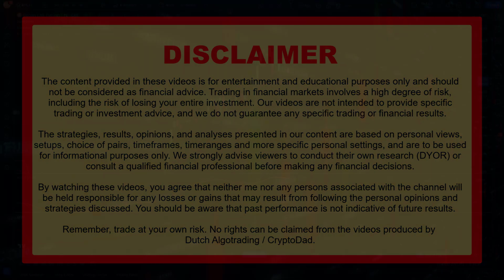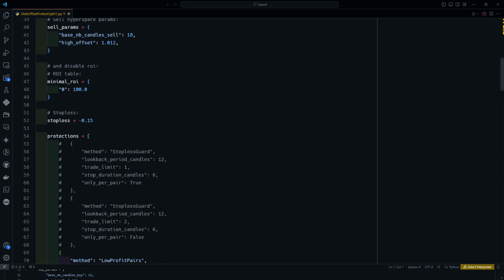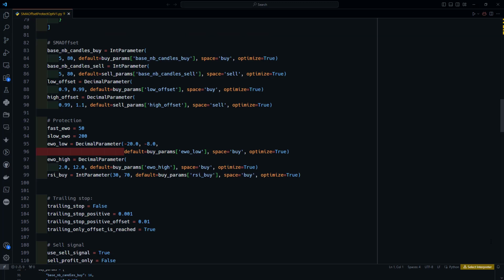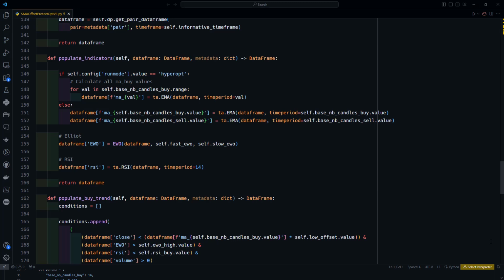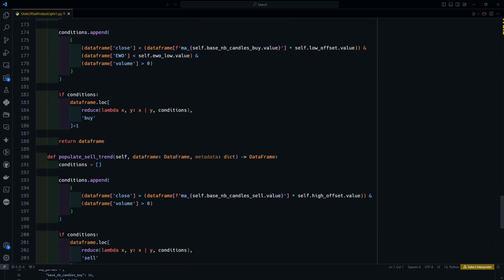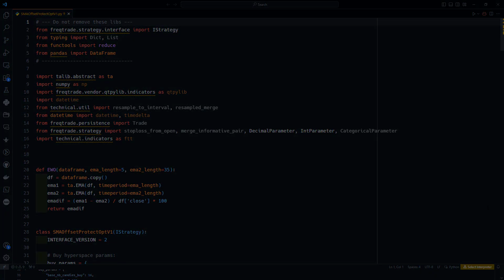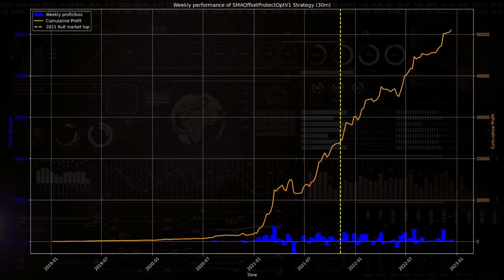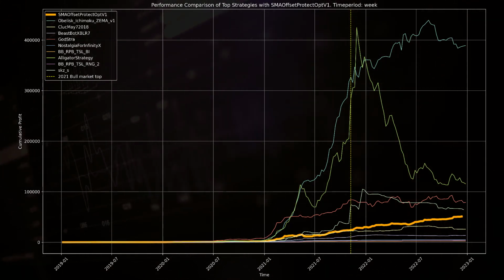'TO THE MOON' with this SMA Offset algorithm!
🚀🔥 Take off to the MOON with this SMA Offset algorithm.
Prepare to dominate the crypto trading market with astonishing results as this strategy boasts an impressive 70% win rate, ensuring a substantial number of profitable trades. With a measured drawdown of maximum 21 % , you can rest assured that risks are effectively managed while maximizing your potential gains. 💰💪

Hey there, crypto trading enthusiasts! Get ready to be blown away by an extraordinary video I've prepared, as I introduce you to an absolute game-changer in the world of cryptocurrency trading. Buckle up and join me on this thrilling adventure as we explore the revolutionary SMA Offset algorithm. 📈💥

In this elaborating video, I'll show you an overview on how this algorithm's code works  empowering you to make informed trading decisions with confidence. Discover how this remarkable strategy identifies ideal entry and exit points, allowing you to ride the waves of crypto market fluctuations with precision. 🌊📊